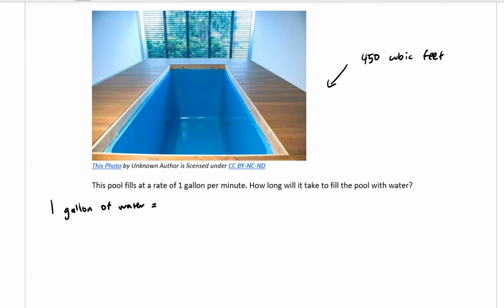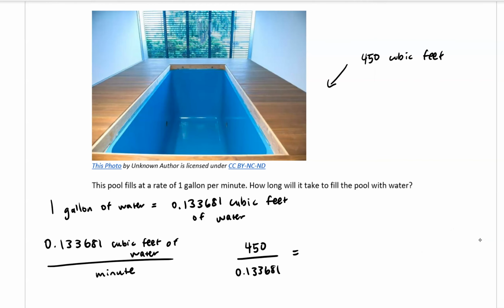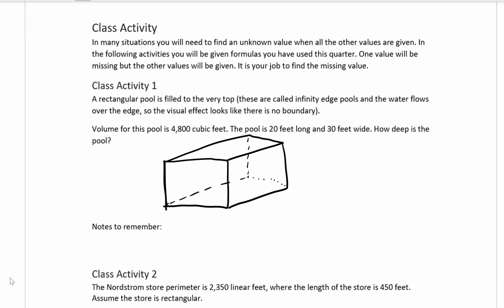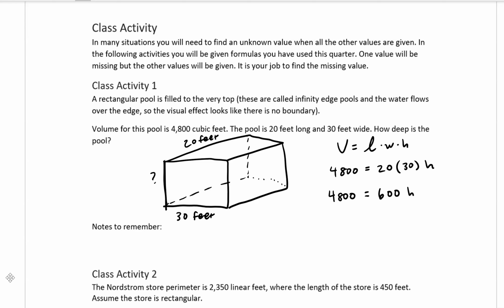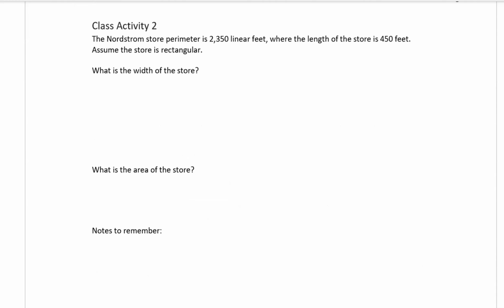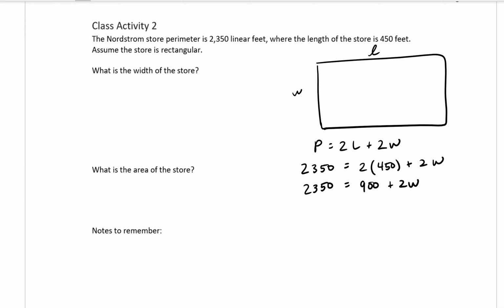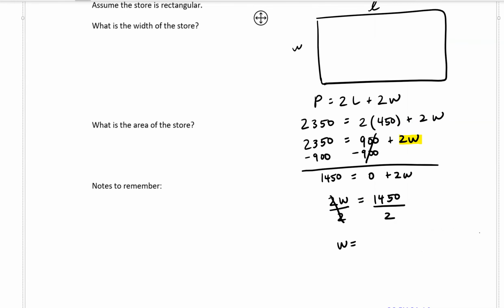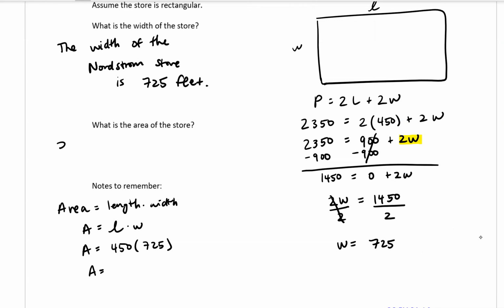Area Perimeter and Volume Part 2